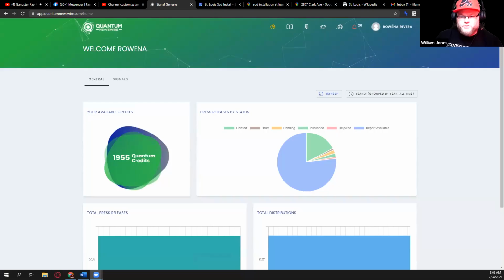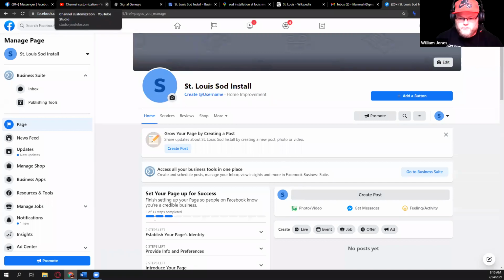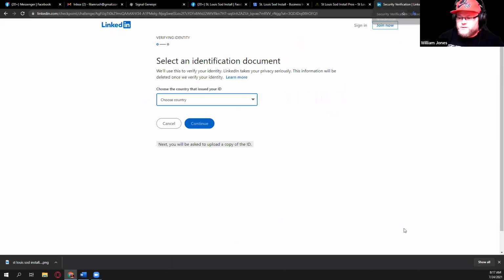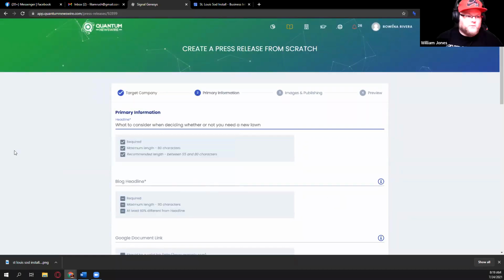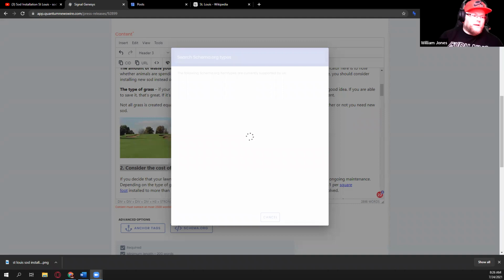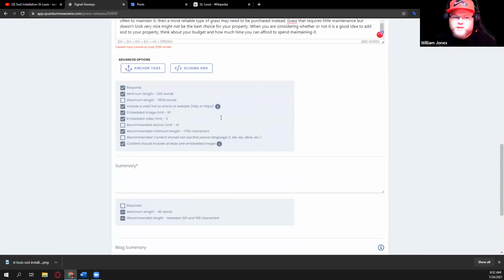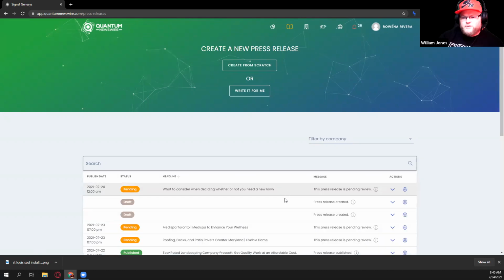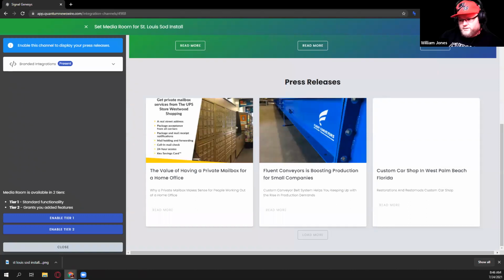Day 24 Replay: Signal Genesys and Creating a Press Release